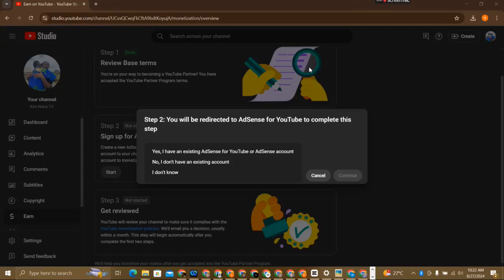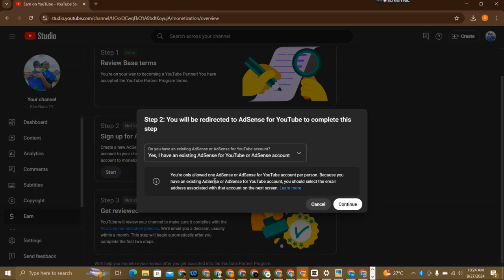HOW TO LINK A GOGGLE ADSENSE ACCOUNT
I’m director tomorosemedia, a passionate youtube teacher and the director of Tomorose Media. Here, you’ll learn everything you need to know about growing your YouTube channel, creating impactful content,you will learn how to grow your YouTube channel based on my experiences and research and building a thriving online presence.
(A 100% Online Money Making Channel)

I'm also here to assist you with Personal finance, investment opportunities, making online money, savings, money management to allow more time to enjoy living, & help more people. I'm here to add my own quota to your success story.

Here is why and How?

Having traveled around Africa i.e Nigeria, Ethiopia, South Africa, Ghana, Benin Republic, Tanzania, etc, I noticed a lot of us are leaving money-making to destiny, which by the way i think it is by choice.  Whatever your belief is, this channel will open your eyes and guide you through a lot of opportunities that abound based on your current location. Money must be made, we have to be Millionaires in foreign currencies.

Follow along and get real, no-hype, honest advice from someone who walks the walk and truly wants to help others.

📚 Whether you're a beginner or looking to refine your strategies, my tutorials are designed to help you succeed!

You are welcome to this educational channel and I hope to serve you to the best of my ability.

🎥 What to expect on this channel:

Proven tips for YouTube growth
Content creation strategies
Tools and resources to boost your channel